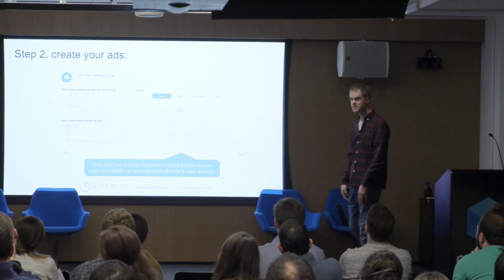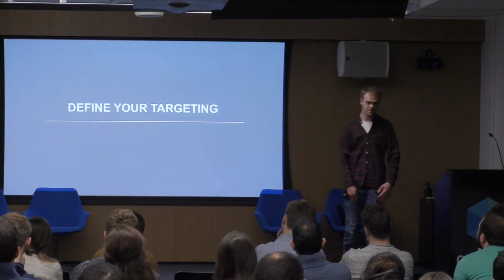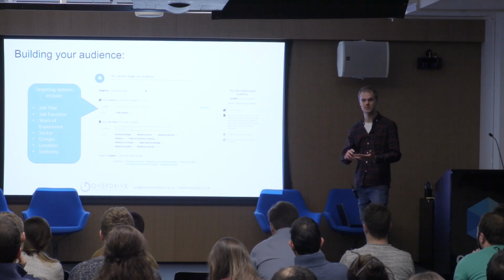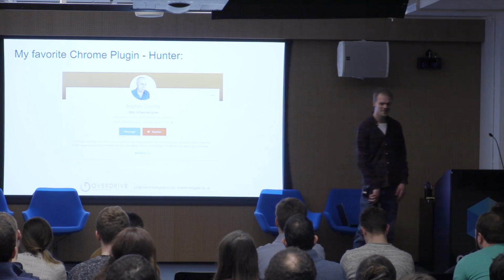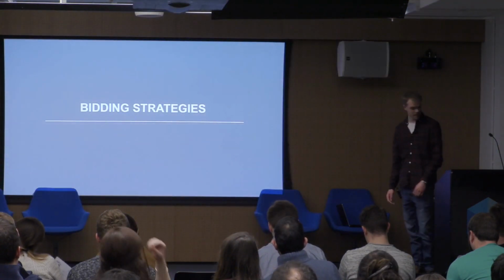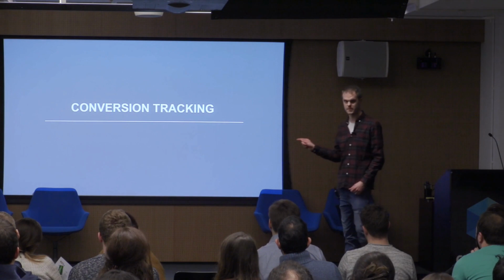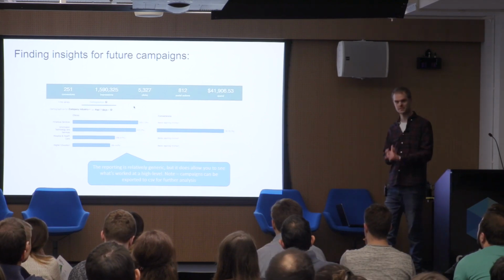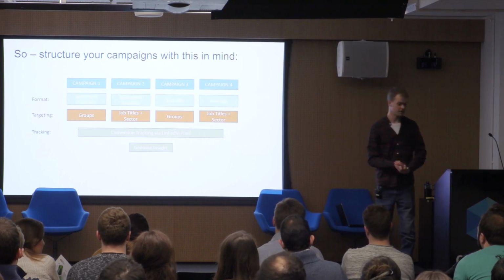Jon Quinton Overdrive Digital How to do Linkedin marketing 2017